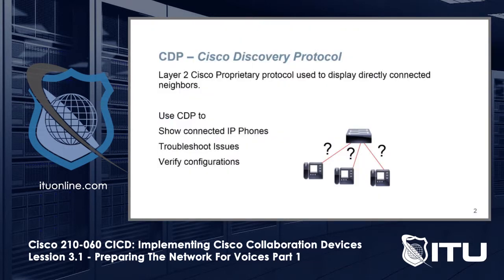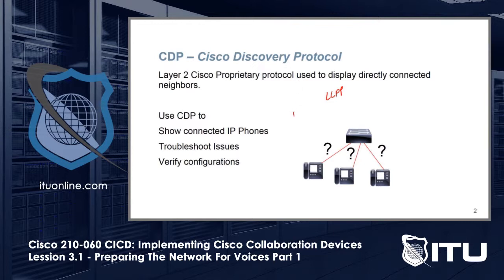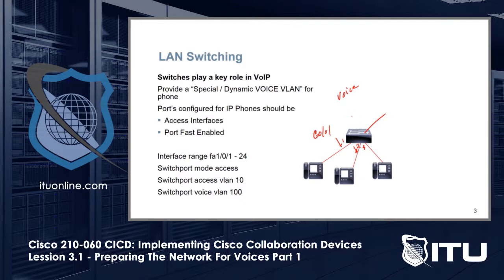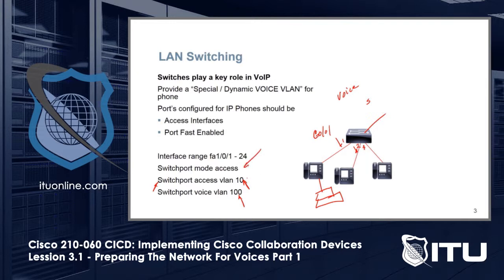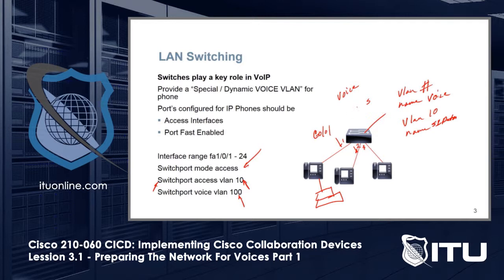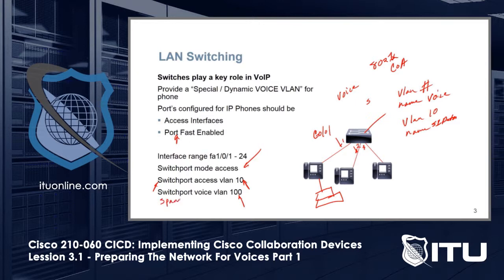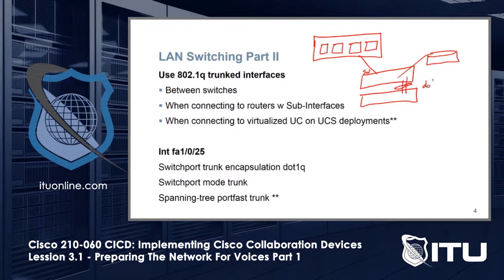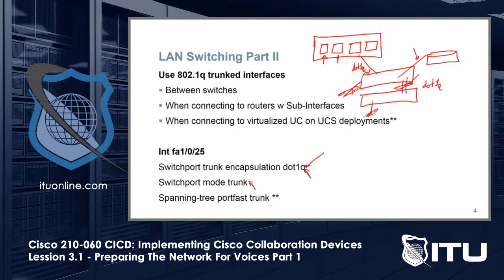* Exam Retired * Cisco 210-060 CICD Implementing Cisco Collaboration Devices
This course focuses on providing the skills and knowledge necessary to implement Cisco Collaboration and UC Solutions. We cover the administration of end-user interfaces, telephony and mobility features, and Cisco UC solutions maintenance. This course covers several video labs of the day to day administration of a Cisco UC solution and shows candidates step by step procedures to complete the common tasks associated with the day-to-day administration of a Cisco Collaboration solution while preparing for the CICD exam.